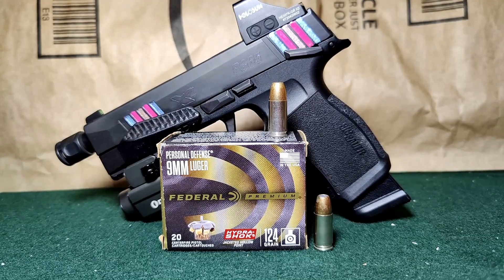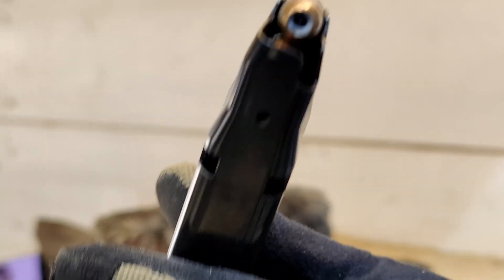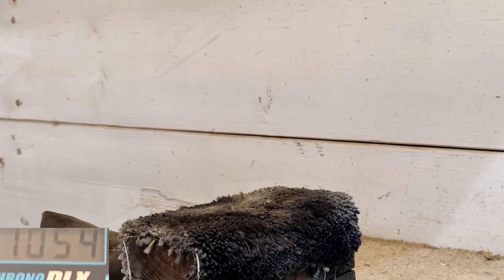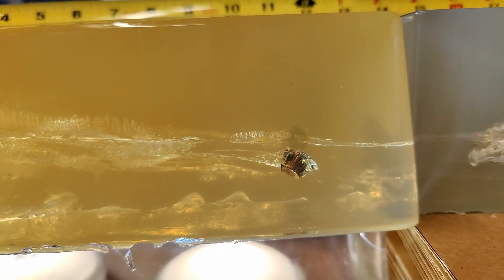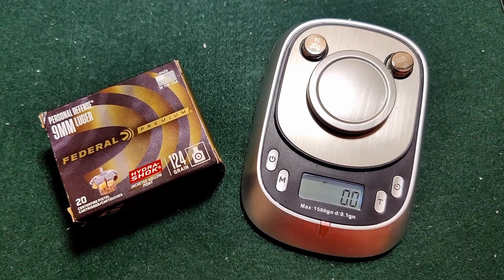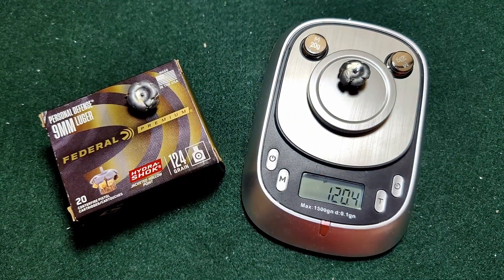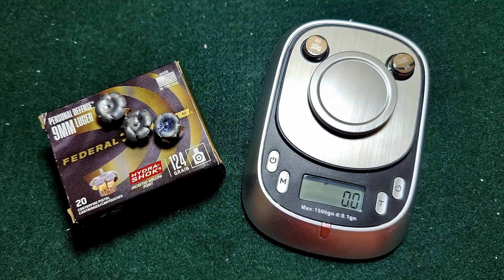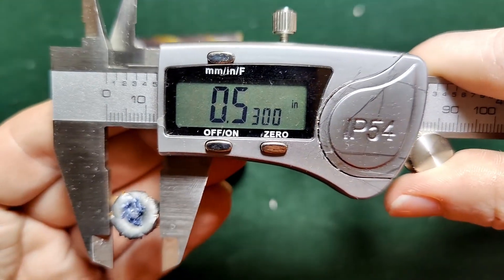9mm Federal ⚡Hydra-Shok⚡ A shocking good round? P365 XL Ballistic test, Gel test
Testing out Federal Hydra-Shok in 9mm. Also remember! Only 8 spots left as of this upload so make sure to get in on it!

New format for the videos for now and we'll see how it goes. Trying to trim down length and make editing a little easier for me. Make sure to give me your feedback on it! Let YouTube know you like what you're watching! Love Y'all!! 💜💜💜

00:00 - Start
00:14 - Buni Intro
01:52 - AmmoGun Info
03:02 - Chrono
04:05 - Chrono Stats
04:10 - Bare Gel Test Slowmo
04:15 - Bare Gel 1FPS
04:27 - After Bare Shot
05:36 - Denim Test Slowmo
05:45 - Denim Test 1FPS
05:59 - After Denim Shot
07:17 - Weights
09:53 - Diameters
10:40 - Outro - Subscribe!